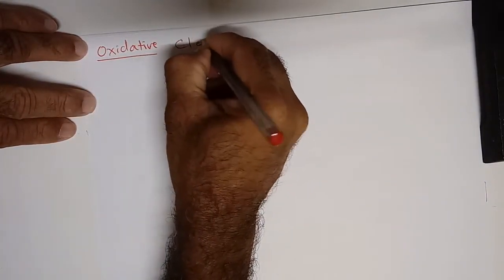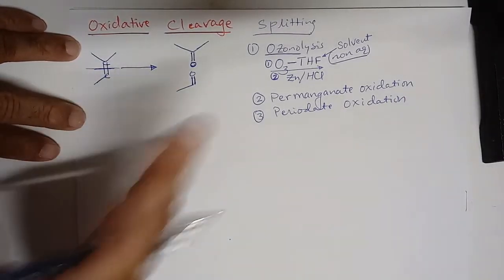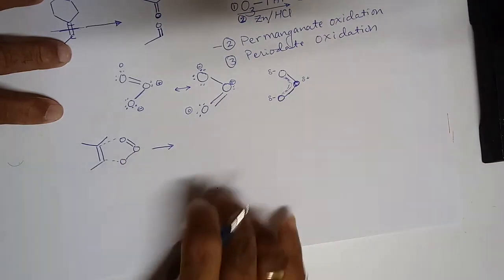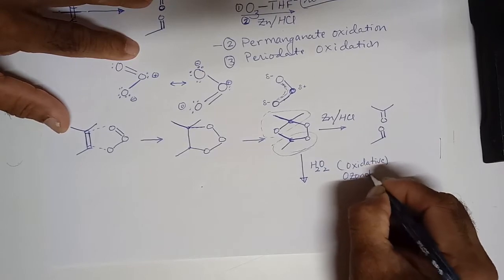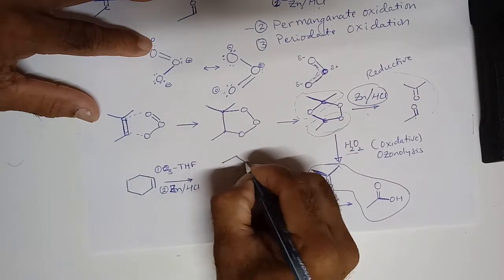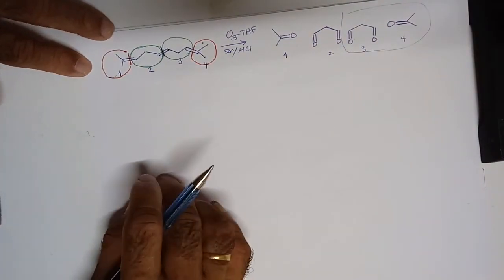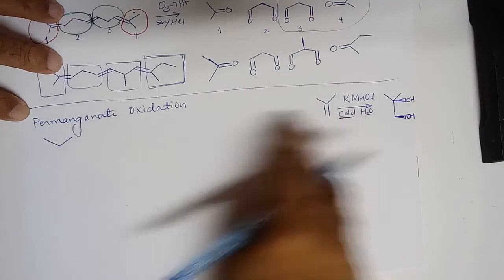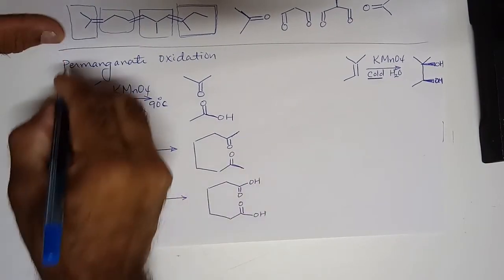Oxidative cleavage of alkenes ozonolysis, permanganate oxidation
Alkene reaction with Ozone and alkene reaction with harsh oxidizing agent such as permanganate leads to disruption of C=C bond.